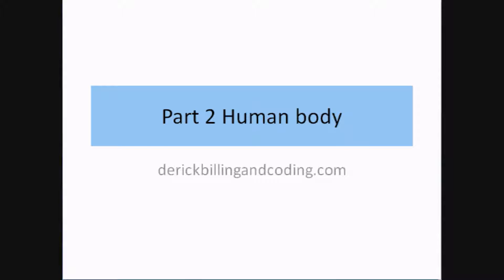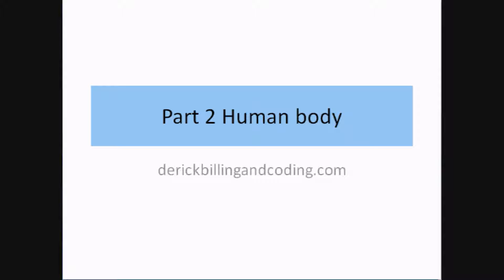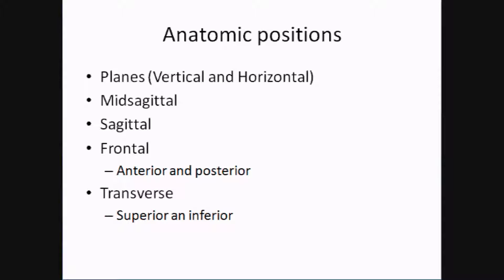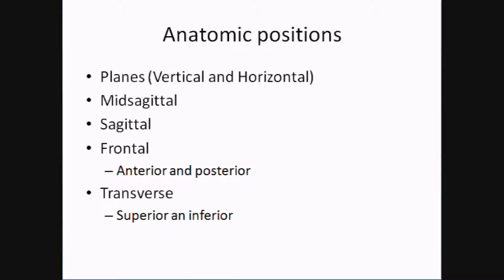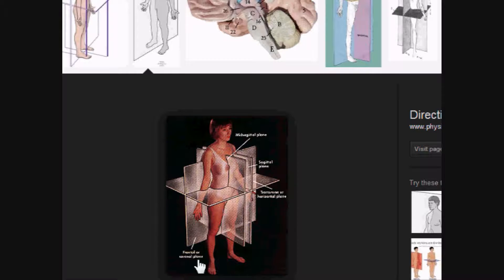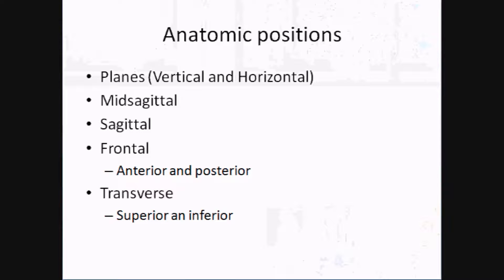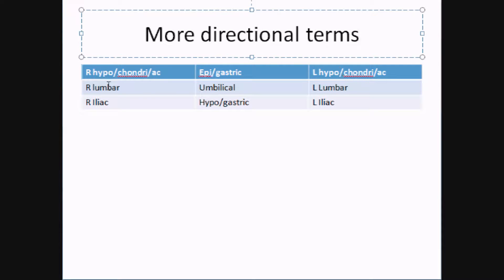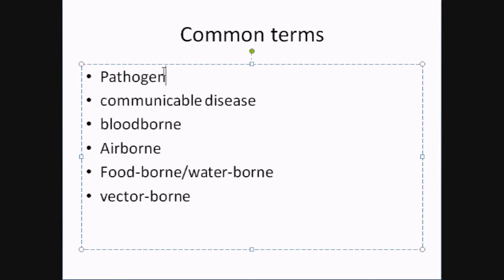Medical Terminology Part 3_human body and directional terms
This is part three of the medical terminology series. This videos focuses on the common disease terms and directional terms. Watch the video and take the exam